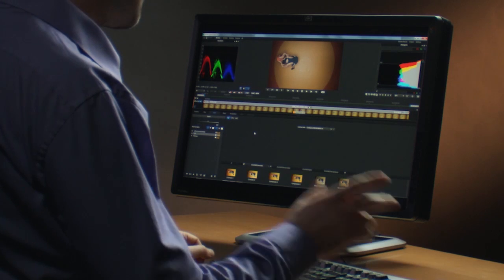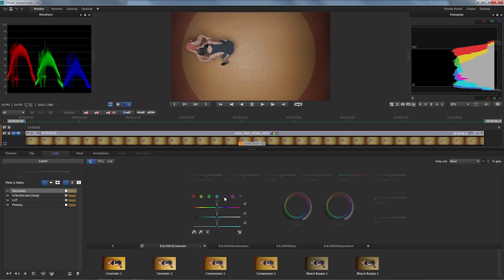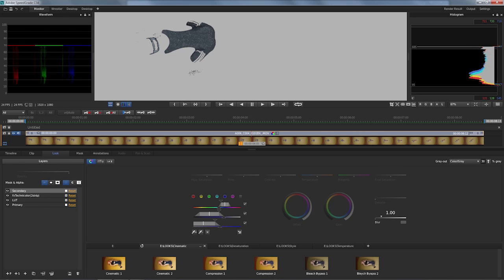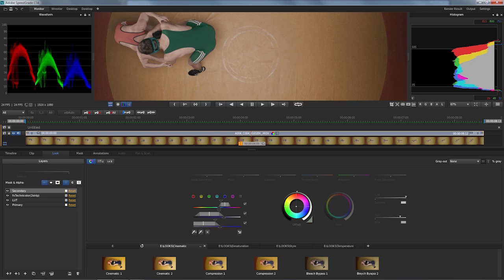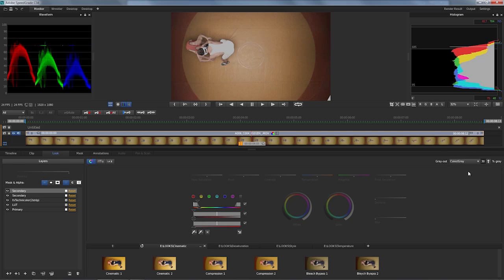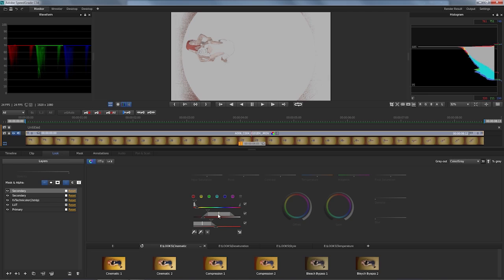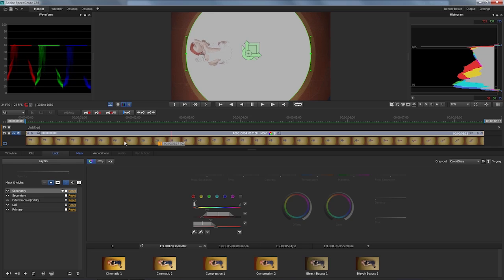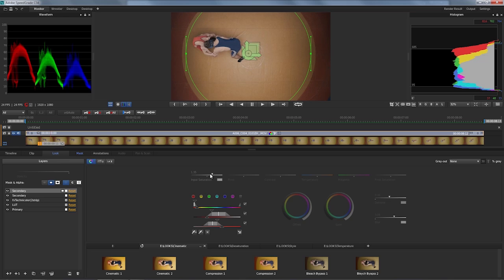Secondary Color Correction in SpeedGrade CS6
Sr. Product Manager Patrick Palmer shows how to use secondary color correction in SpeedGrade CS6.